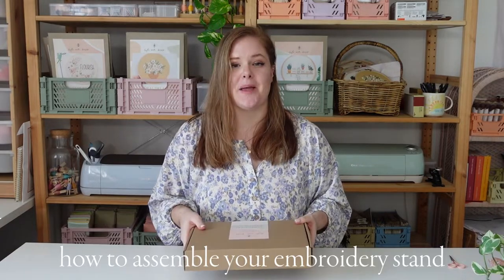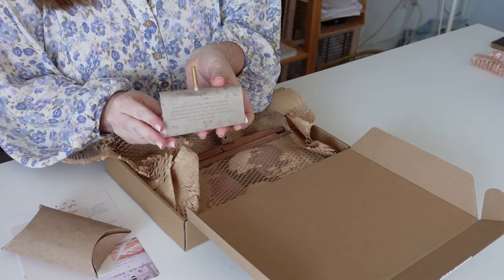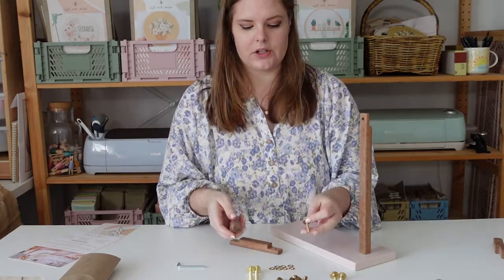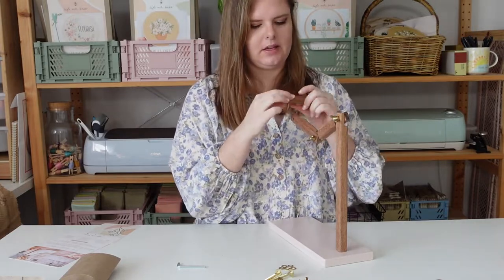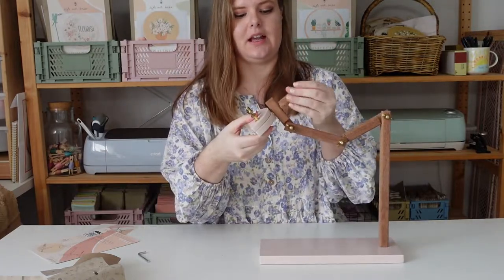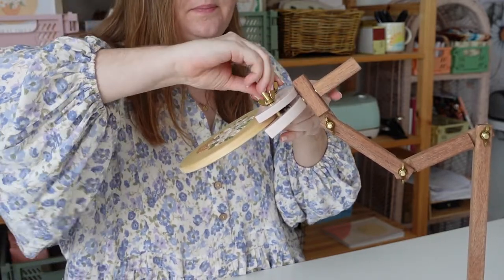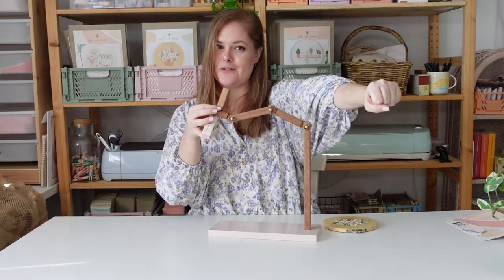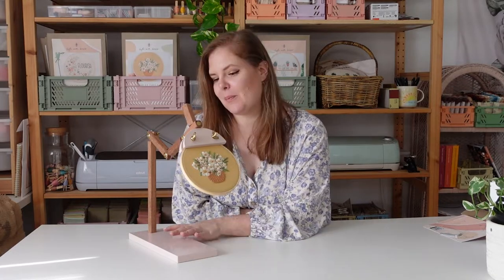How to Assemble your Embroidery Stand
Welcome my stitchy friends!! This video is going to walk you through how to assemble one of our bestseller Embroidery Lap and Desk Stands. I will also show you how to insert your hoop, how to trouble shoot issues such as the arm is slipping and also how to convert it into a lap stand.

xx Bess

00:00 Intro
00:19 Unboxing your Embroidery Stand
01:31 Assembling the Embroidery Stand
05:19 How to Insert your Hoop
06:19 Troubleshooting Issues
07:20 How Convert to a Lap Embroidery Stand

Embroidery Podcast 'Stitching and Co. Podcast'-

Oh hey you are amazing!! Thank you for supporting my small biz. Happy stitching!

398 stitchy friends